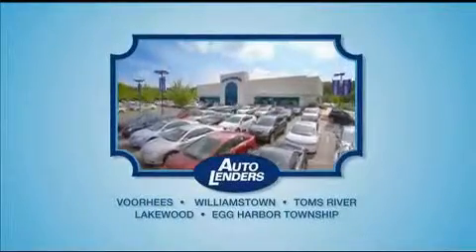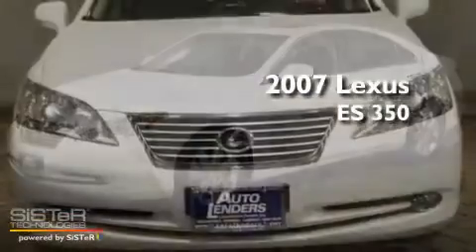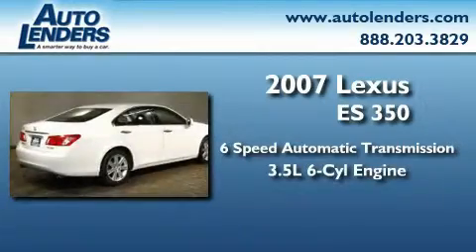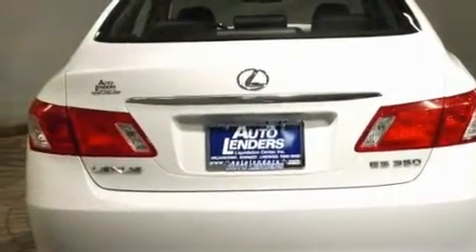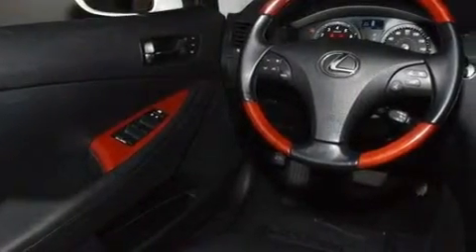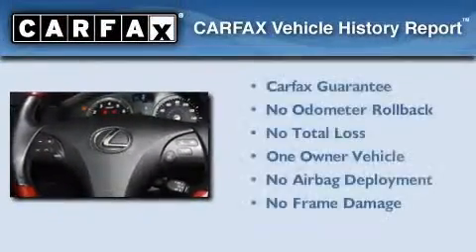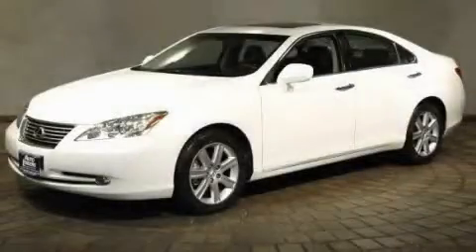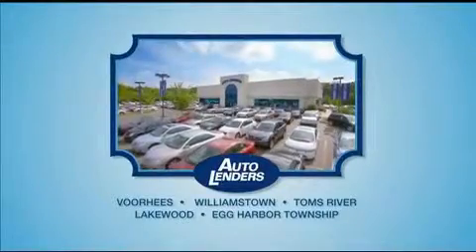Pre-Owned 2007 Lexus ES 350 Toms River NJ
Year: 2007
 Make: Lexus
 Model: ES 350
 Engine: Gas V6 3.5L/210
 Trans.: Automatic
 Exterior: Starfire Pearl
 Miles: 38,803
 Interior: Leather
 Stock: L131534

 Auto Lenders